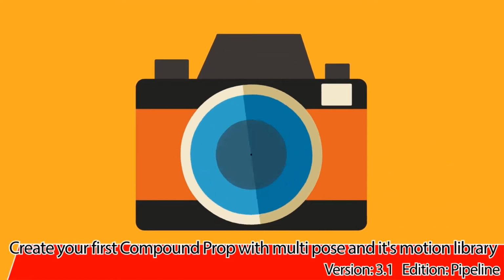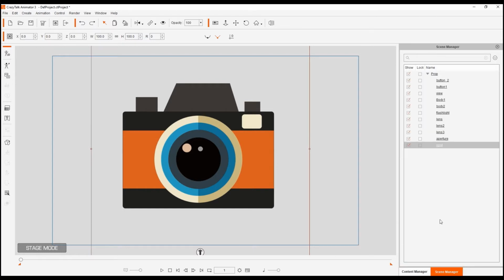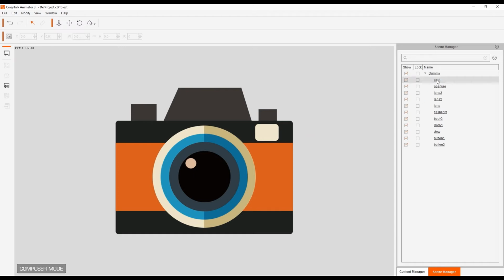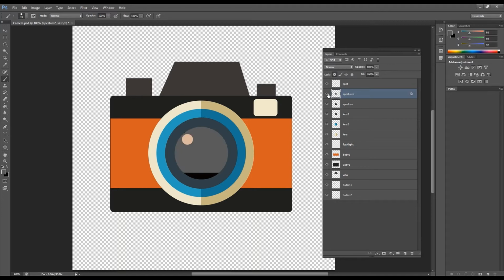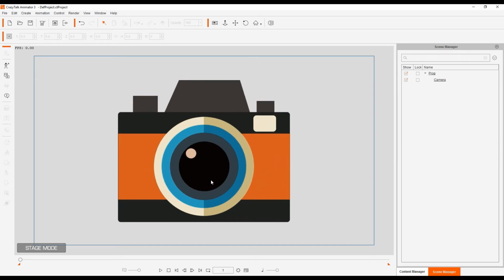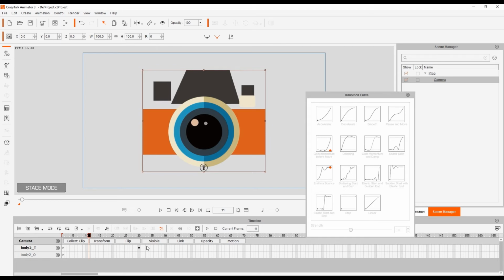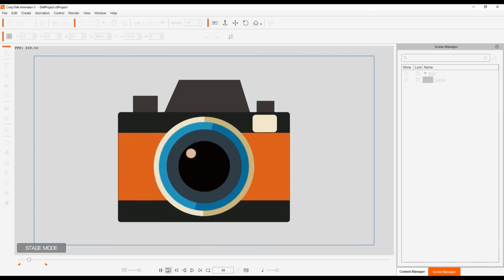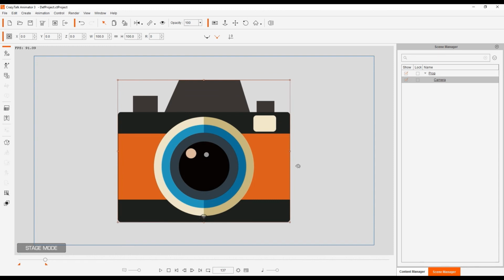CrazyTalk Animator 3.1 Pipeline Tutorial - Create your first Compound Prop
New generation of CrazyTalk Animator - Cartoon Animator is here!!!

In this tutorial, we will show you how to create your first compound prop with the new PSD pipeline workflow of CTA3. A compound prop is collection of individual elements such as sprites and images to form a complete whole with animations allocated to each element.

00:12 Create compound prop with PSD pipeline
03:01 Bring prop elements in corresponding layers
05:02 Switch/Add sprites for the prop
06:19 Group elements in one folder